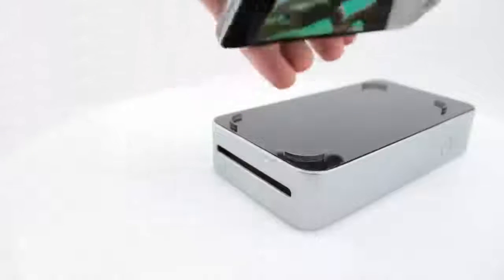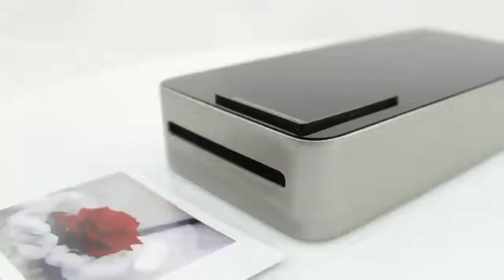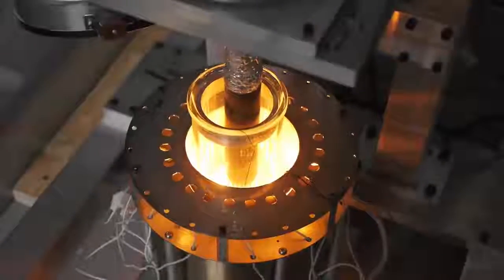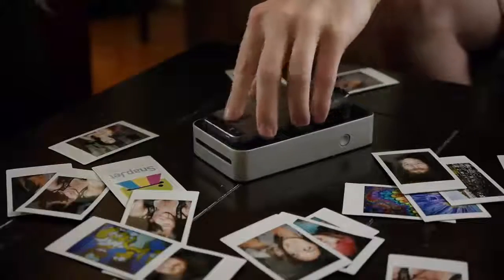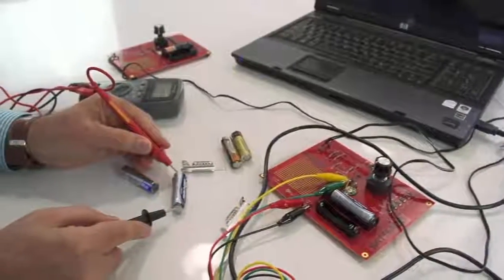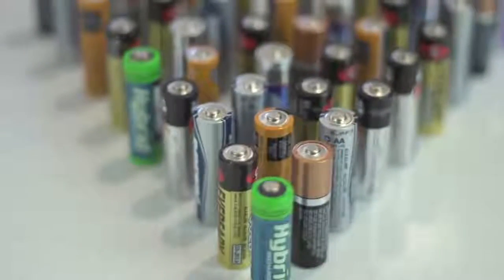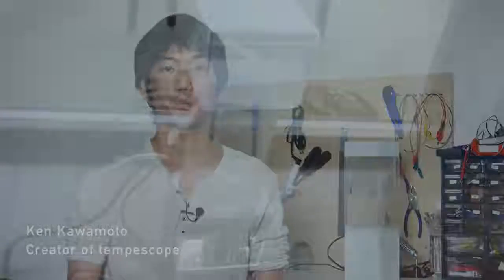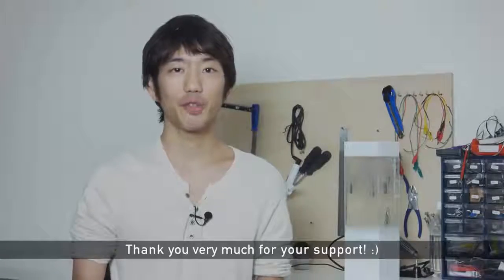✔5 Things You Never Knew Existed ▶35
Welcome To Alpha Explore, My This Video Based On ✔5 Things You Never Knew Existed ▶35.

(-: THANX for watching my video frnds :-)